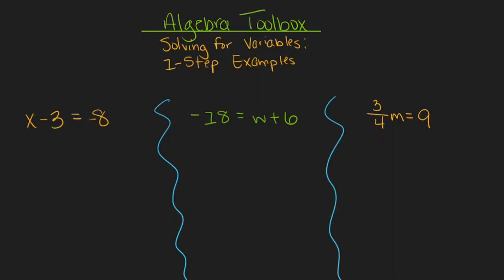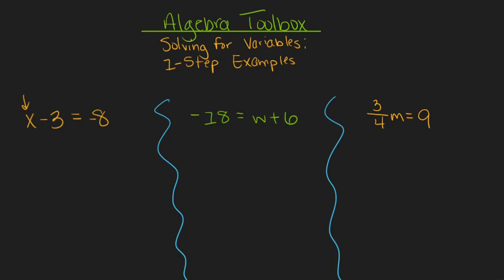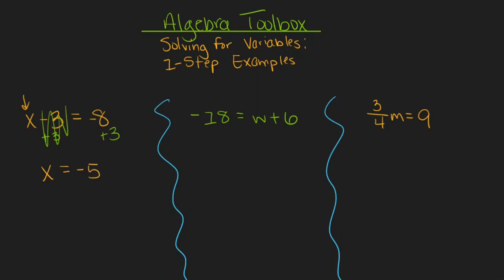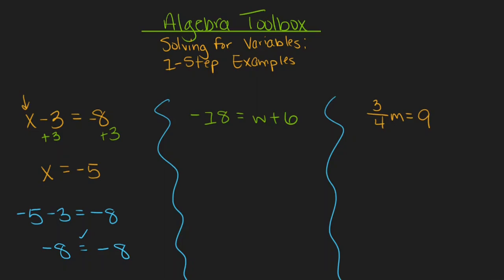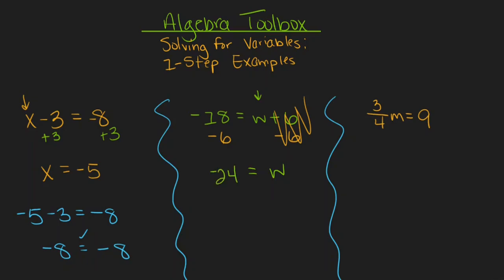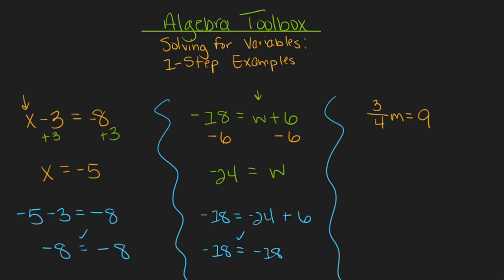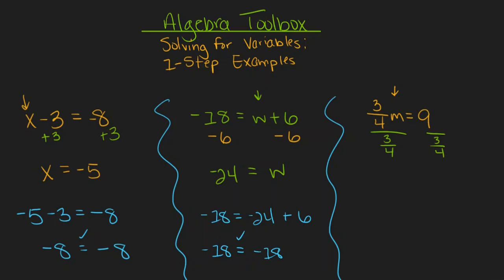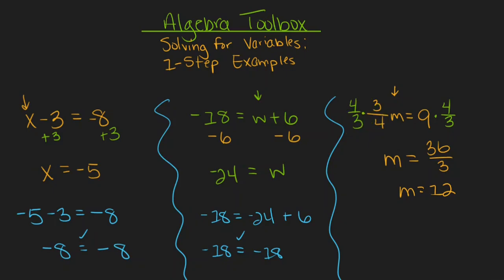Solving for a Variable - 1-Step Examples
You've been asked to find the value of a variable in an equation...but what does that mean?! Work through several examples with me to learn the process of breaking a single relationship between a constant and a variable. Additionally, we review the keep, change, flip trick that can turn division by fractions into multiplication.